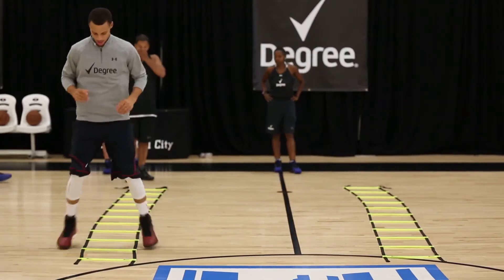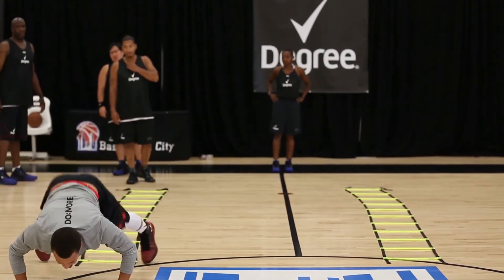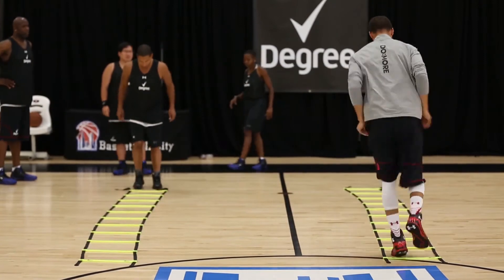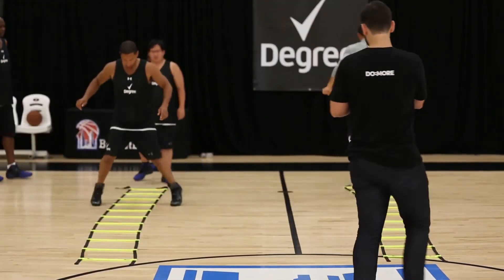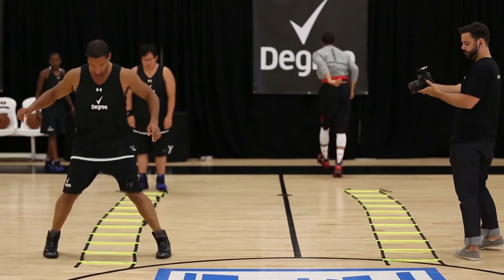Stephen Curry's 3 Point Clinic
Men's Fitness editor Chris Hunt trains with NBA superstar Stephen Curry at the Degree Men 3-Point Clinic.